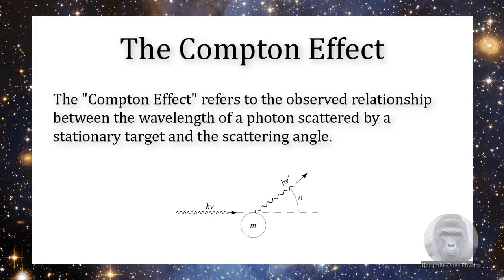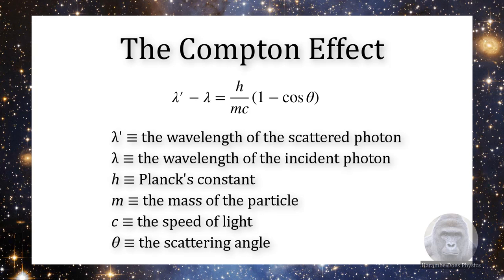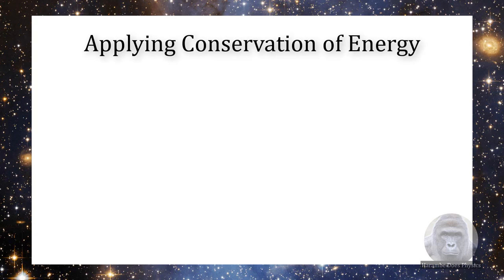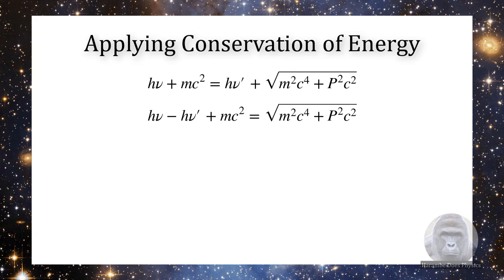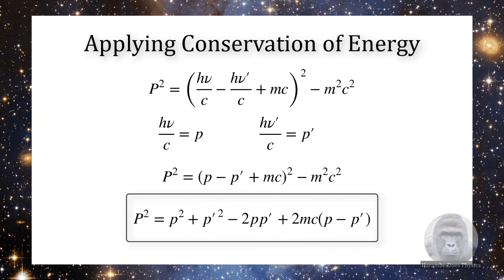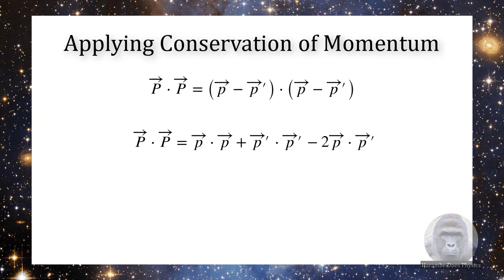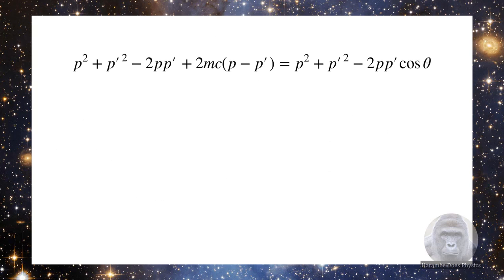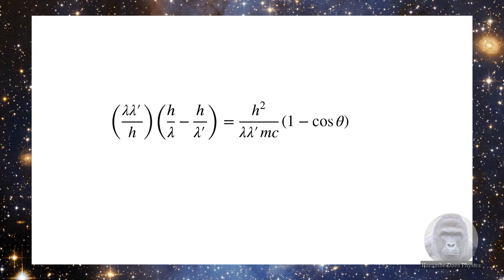The Compton Effect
Derivation of the Compton Equation

Unfinished version (no music).